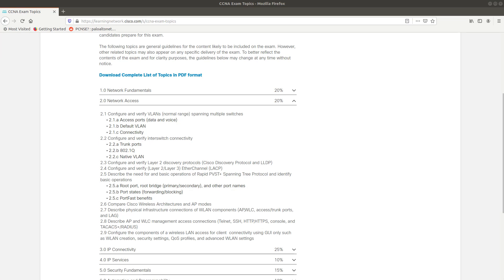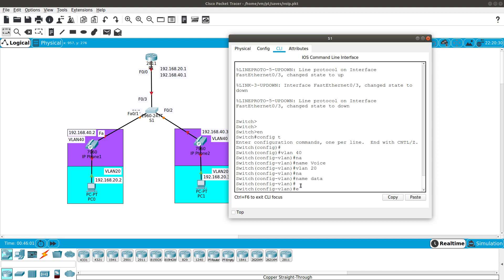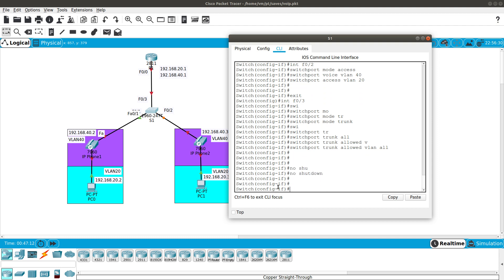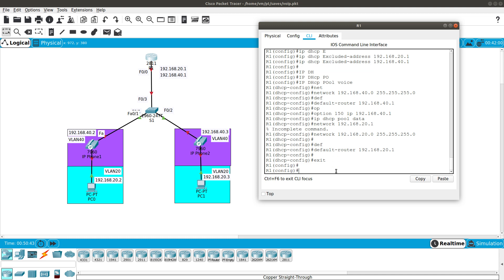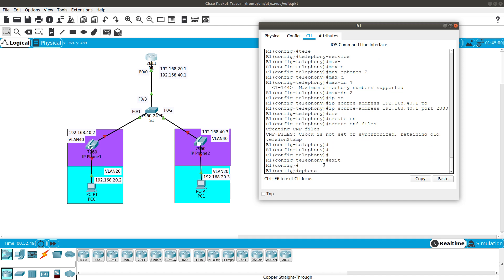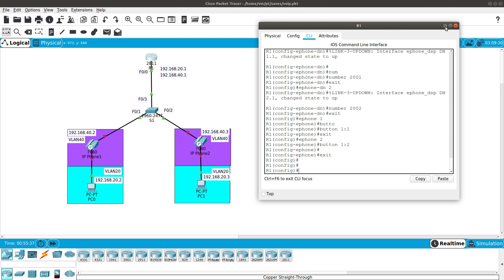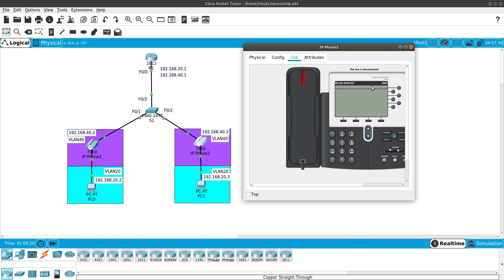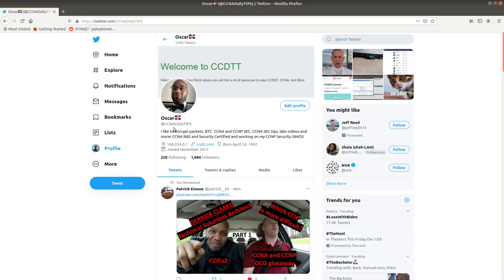CCNA 200-301 - Configure and Verify Data and Voice VLANs